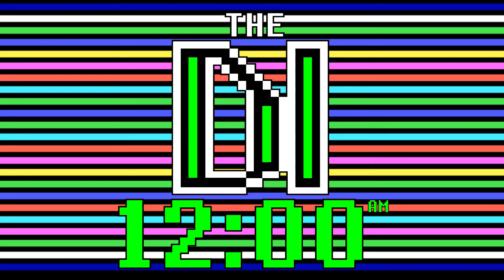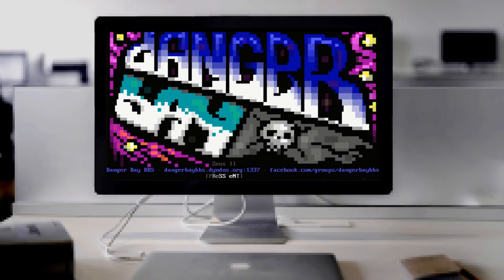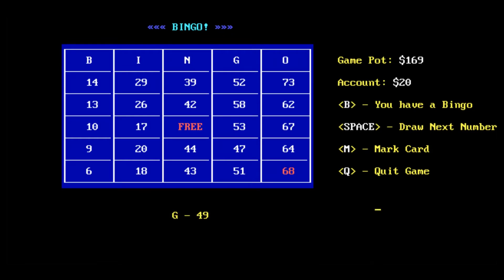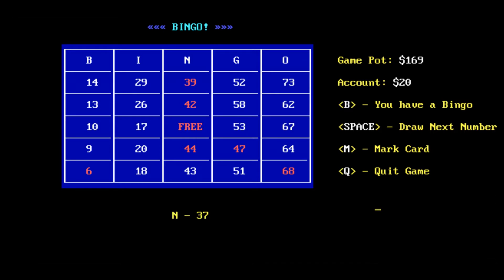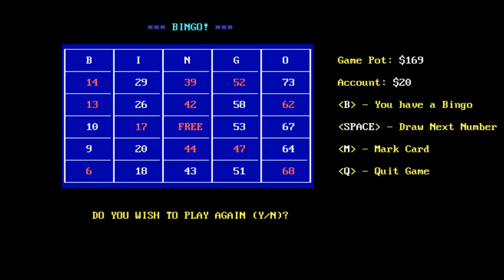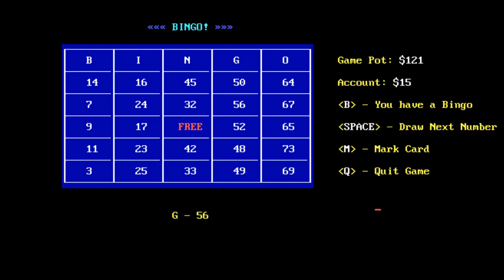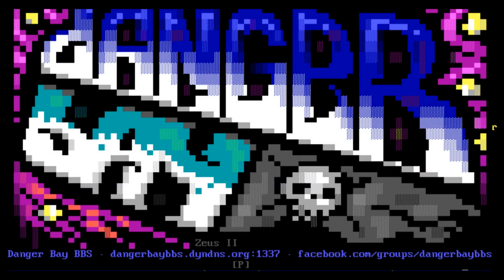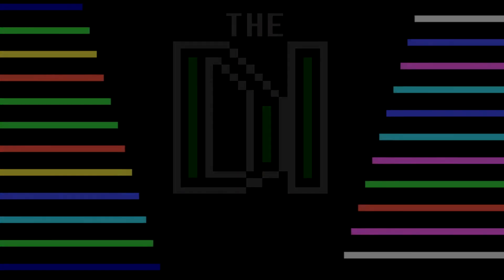BINGO MANIA BBS Door Game Review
The Digital Infinity marks up his card in the Bingo mania door game review written by Carl Henson  of HCS Software BBS

Bulletin Board System
Bulletin Board Systems
Bulletin Board System (BBS)